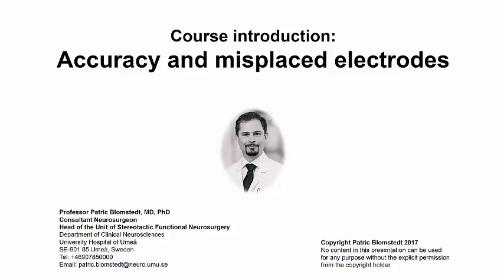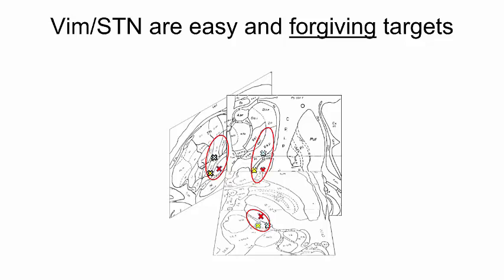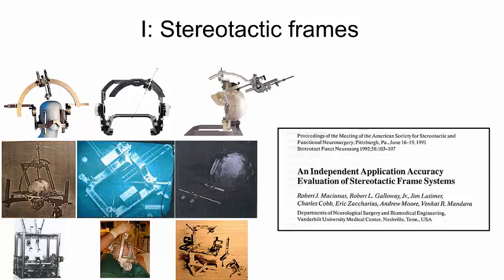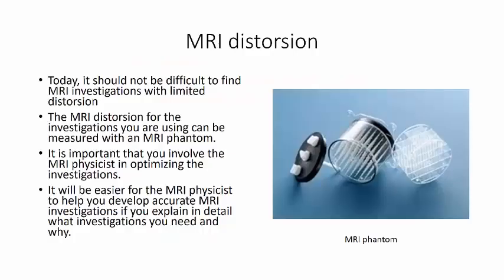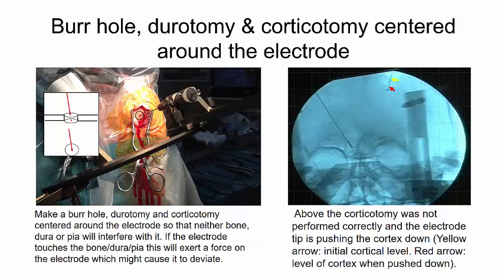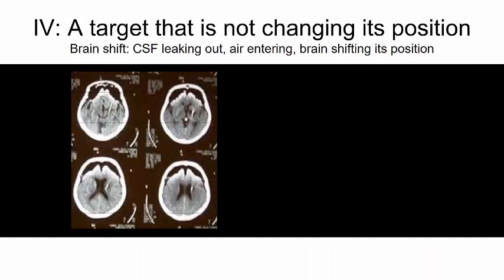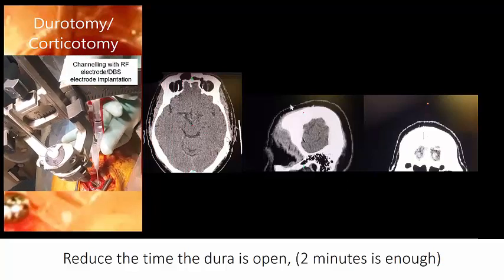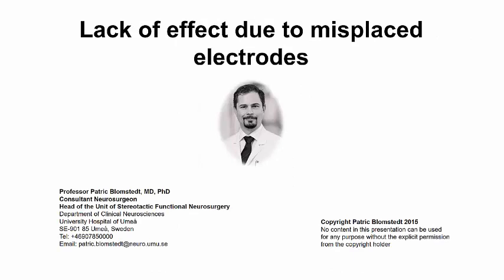Accuracy and misplaced electrodes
Video lecture from an online course "Accuracy and misplaced electrodes" at Stereotactic Academy